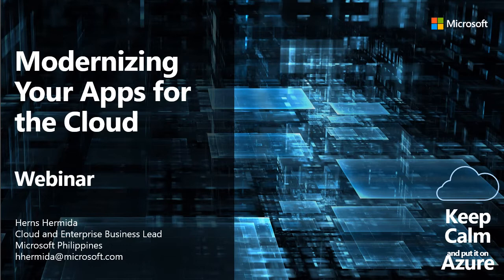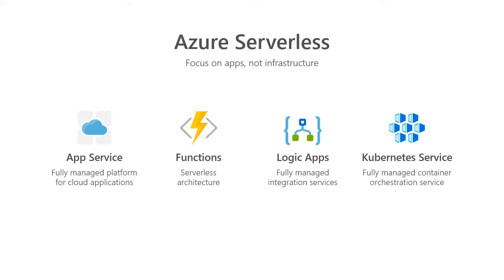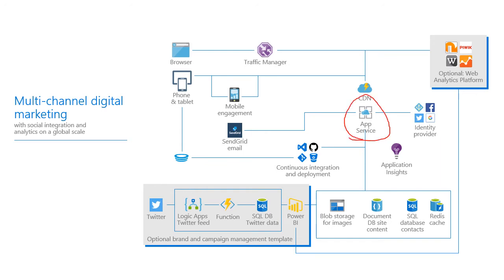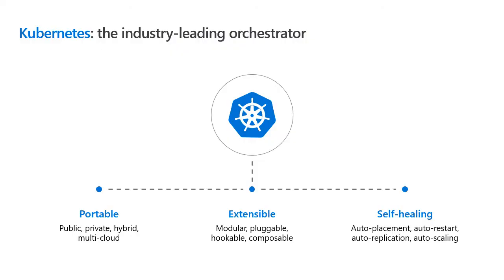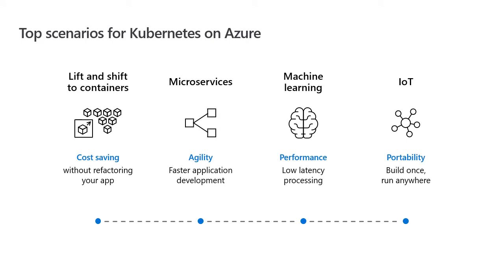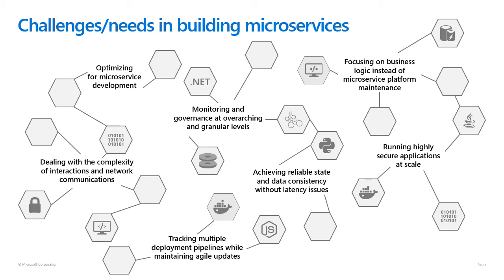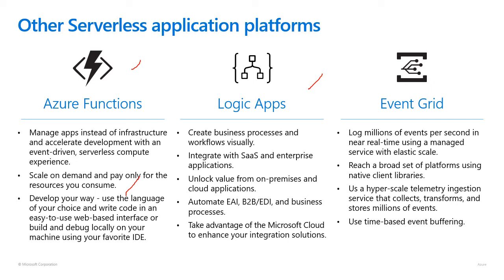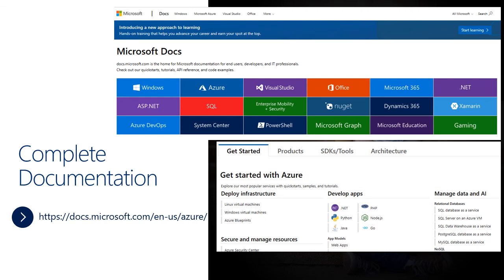Modernize your Apps for the Cloud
What Azure services do you need for modernized apps